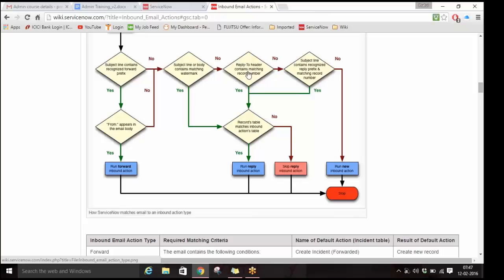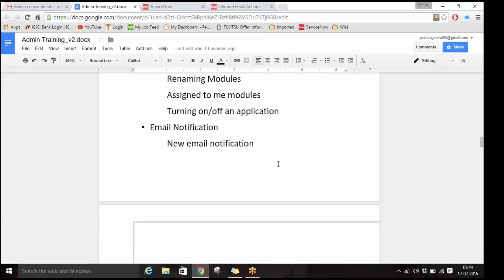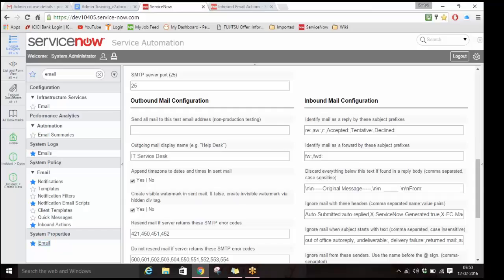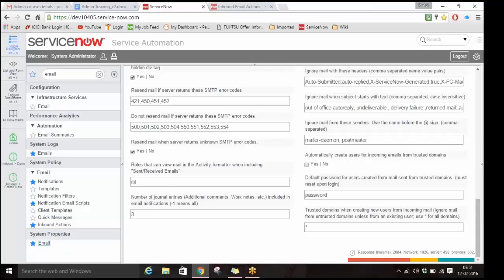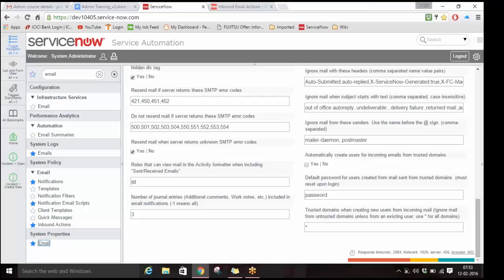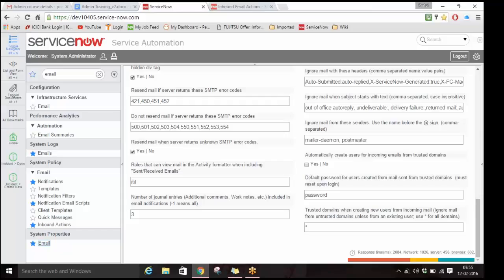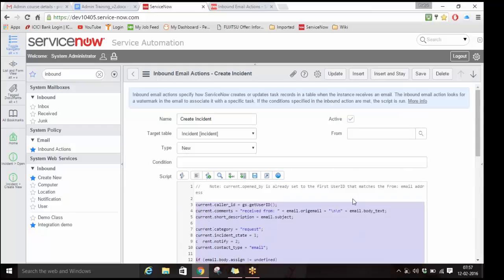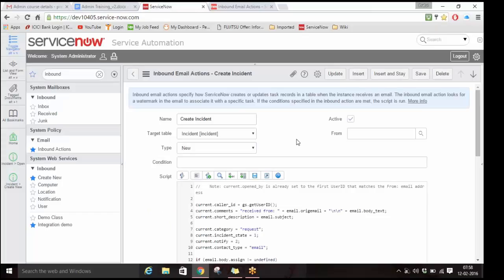Servcenow Online Training institute in Hyderabad